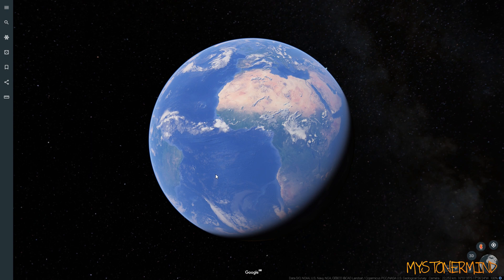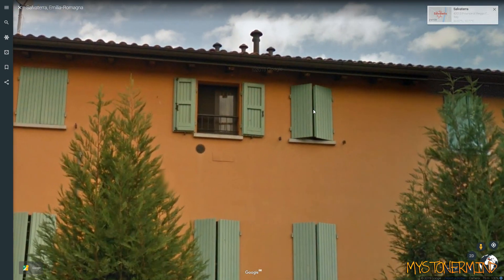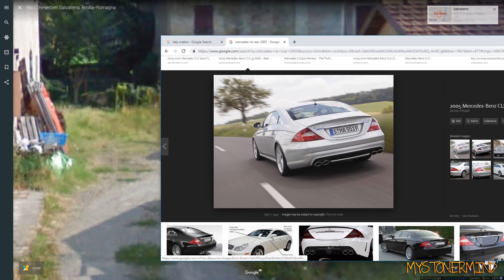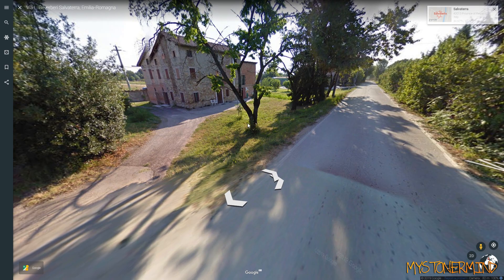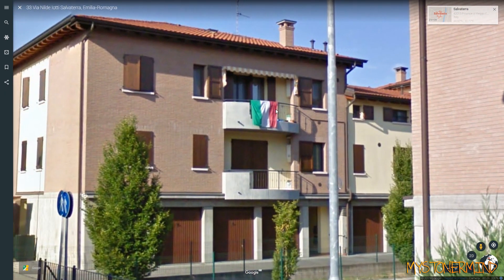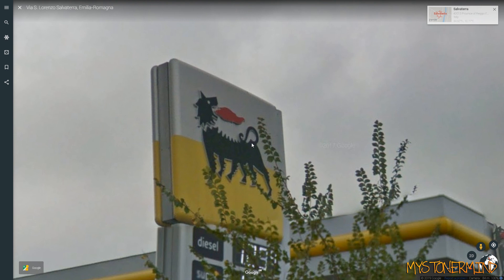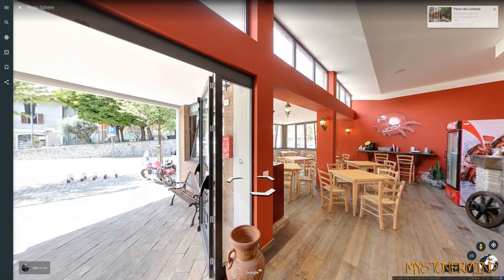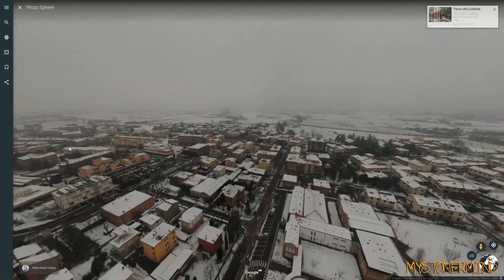Found FOOD in Salvaterra, Italy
Got any places ya want me to visit, write them down below and I'll get to em eventually. Still got a bunch of places to go to btw ;)